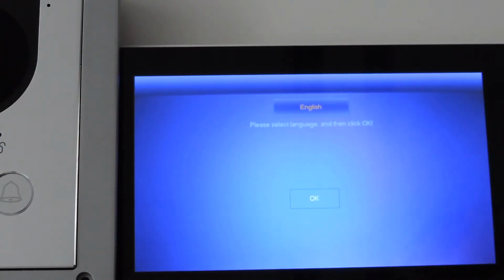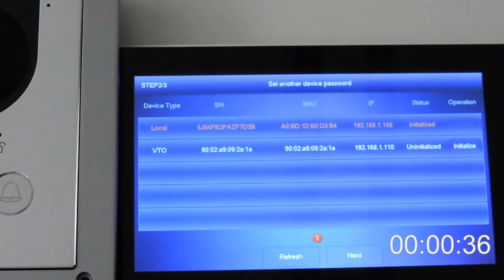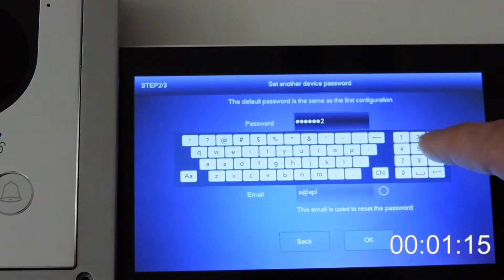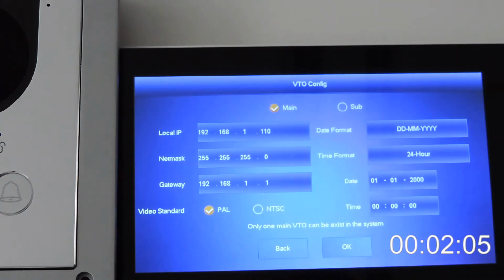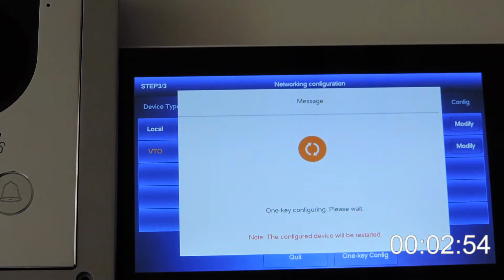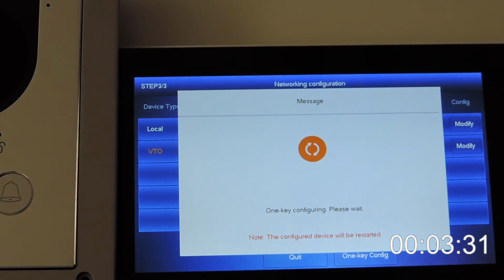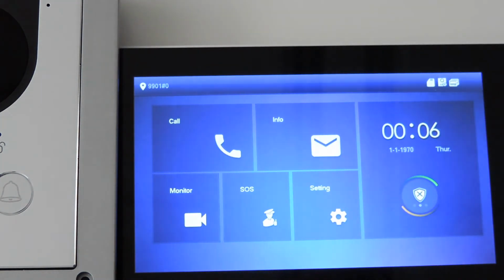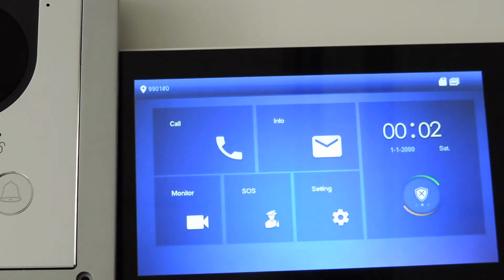`Dahua VDP quick setup - VTO2202F-P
See how fast and east it is to setup our IP Video Intercom!
Quick and easy, no need to learn anything.
4 minutes from boot to making a call!